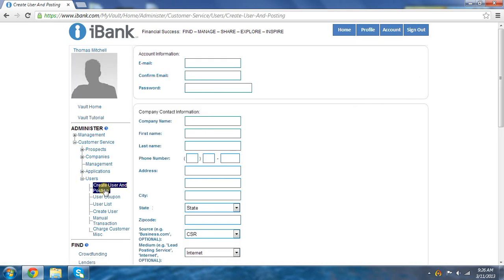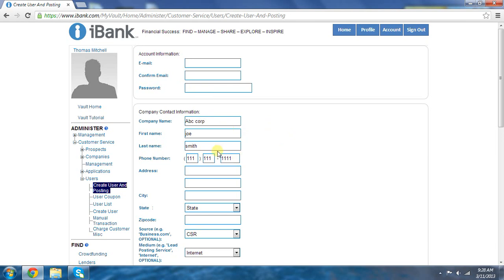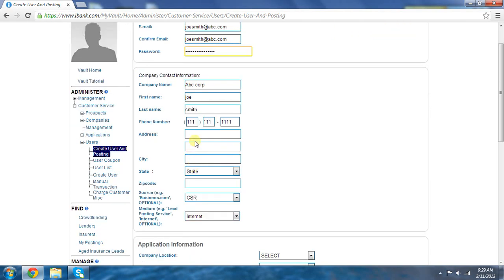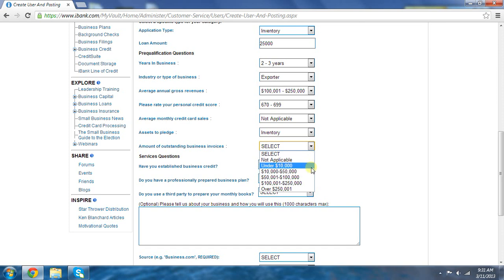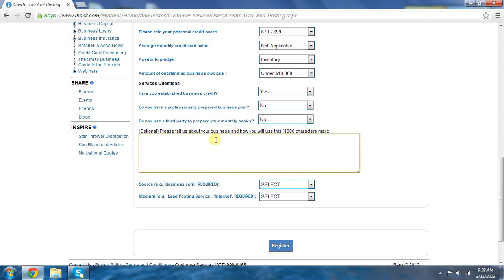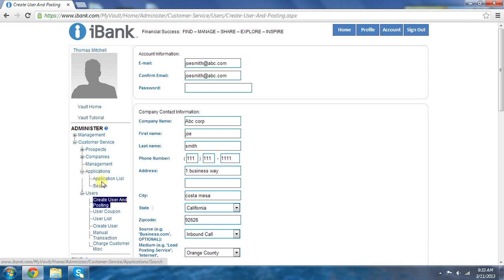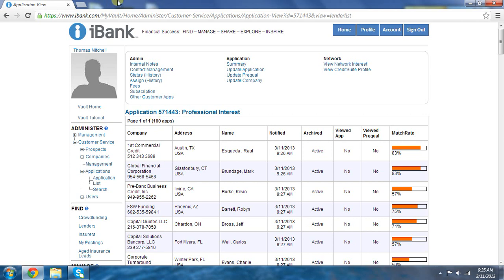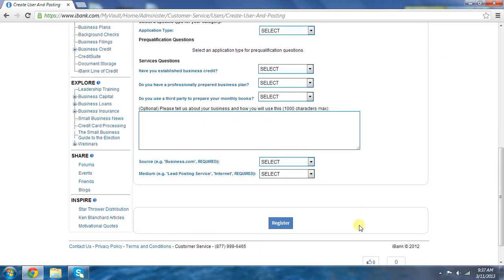How to create a new user and posting